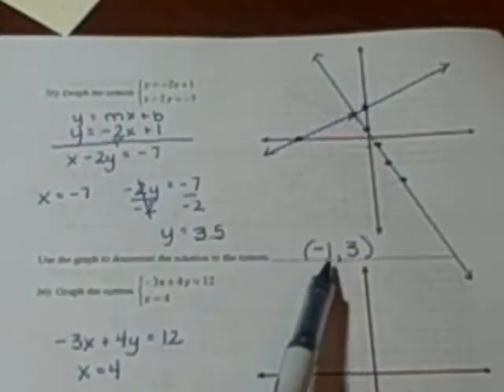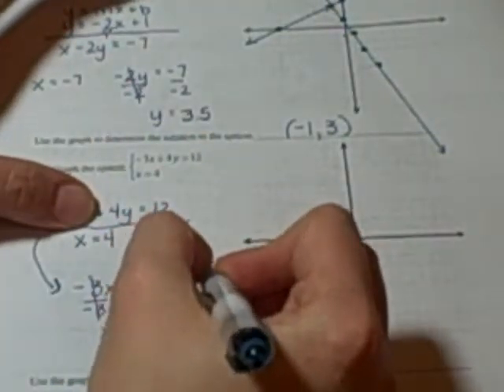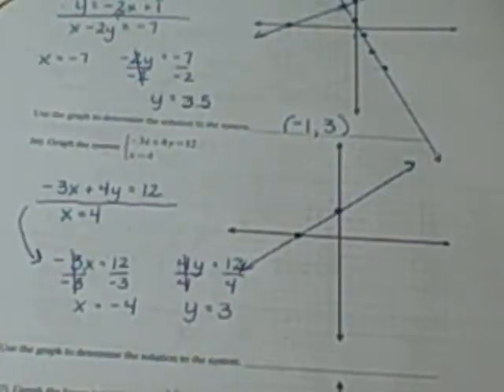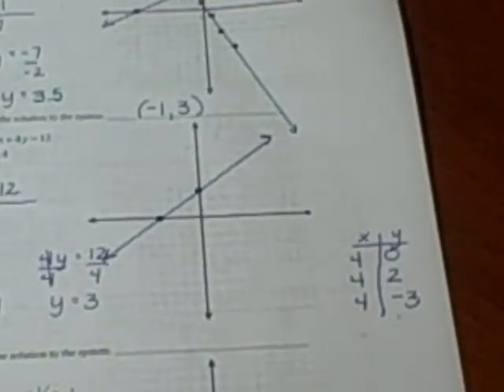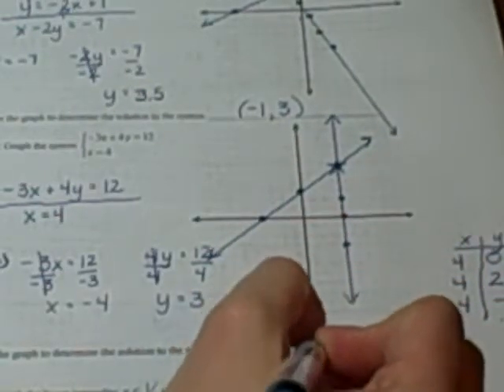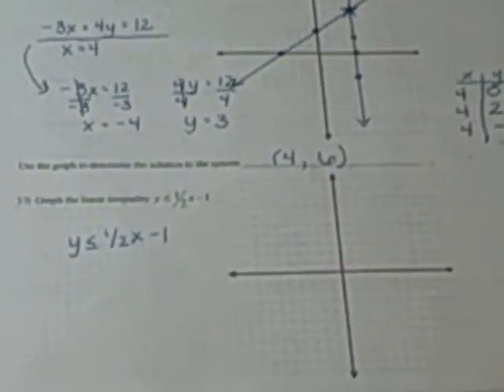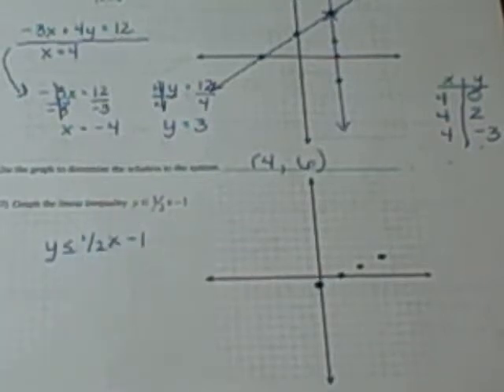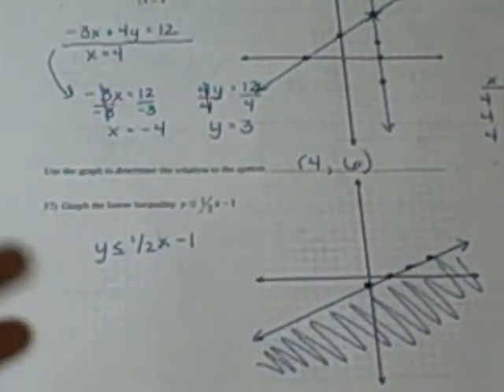Alg1B Sem1 Exam Review #2: Q's 35-37